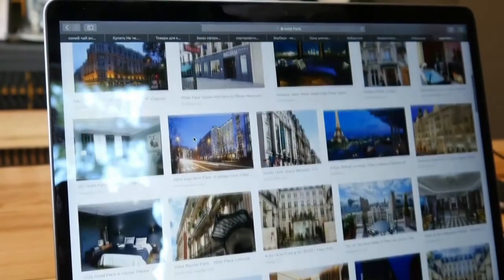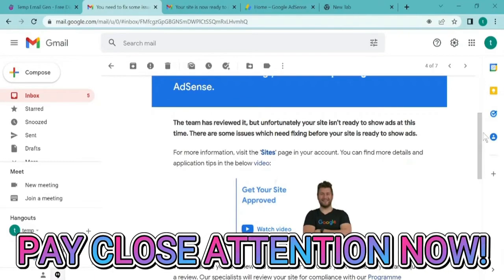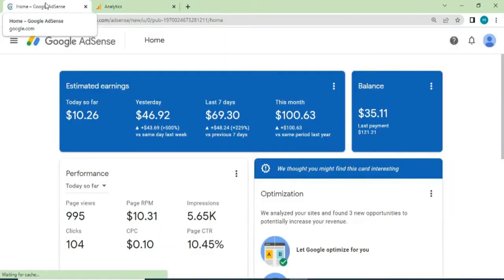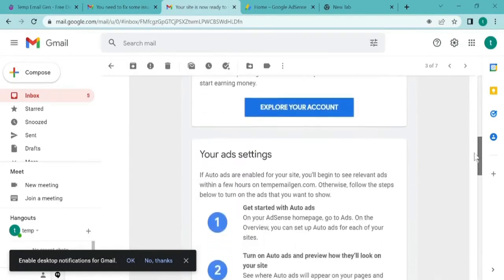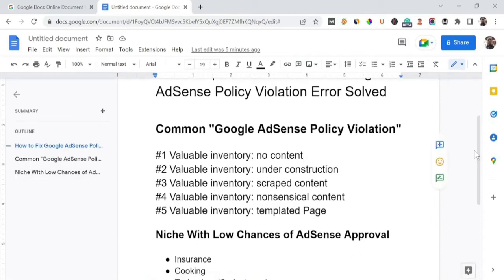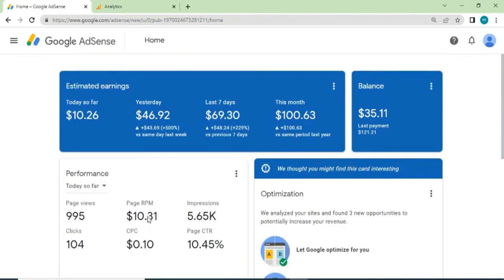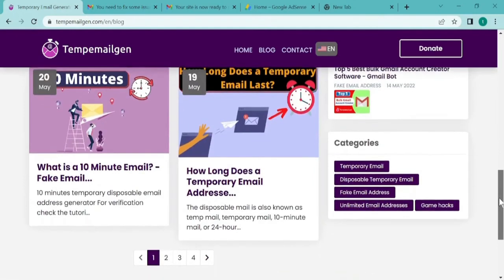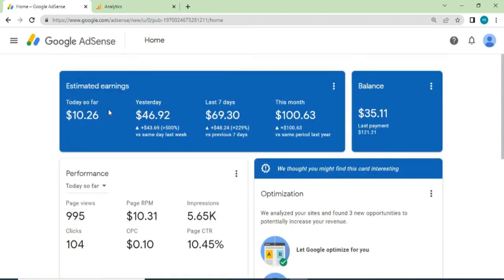New Adsense Approval Method to get approved faster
12 Methods to getting Adsense Approved fast
Get the fundamentals right. ...

You should have the necessary pages on your website. ...
Your website's navigation should be very easy to navigate. ...
Your website needs to be six months old. ...
You must have enough content. ...
You have to write high-quality content (and lots of it)

How to Get AdSense Approved Fast in 2022 - Stray Curls › Blog
How can I get AdSense approval faster?
How much time AdSense account approval process takes?
How can I get AdSense approval 2021?
Why Google AdSense taking too long to approve?
Feedback
Videos
Get Google AdSense Approval Without Content in 24 Hours !
YouTube · H-EDUCATE

12 key moments in this video
12 Tips to Get Google Adsense Approval Fast
YouTube · OneHourProfessor
10 key moments in this video

How to get your site approved for AdSense?
YouTube · Google AdSense

7 key moments in this video
View all

How to Get Google Adsense Approval Fast With a New Blog › google-adsense-approval
How to Get Google Adsense Approval Fast With a New Blog · 1. Write High-Quality Content · 2. Make Your Blog Posts SEO Friendly · 3. Write Sufficient Blog Posts · 4.
‎How Much Traffic is Required... · ‎Things You Must Do Before...

Google Adsense Account Approval Process- 2022 › AdSense
 — This new Adsense approval process will require user to add ad codes ... AdSense team review and approve/reject your website in 2-3 days ...

12 Tips to Get Google Adsense Approval Fast › Blog
— When you're going through the application process, just remove the ads for the three to five days that it takes for Google to approve it. Once ...

How can I get AdSense approval fast in 2021? - Quora › How-can-I-get-AdSense-approv...
 — If you are using blogger platform with blogspot domain then you have to wait for atleast 6 months to get eligible for adsense. But you can do this process a ...
AdSense is a popular advertising platform that allows publishers to monetize their content. ...
How can I get Google AdSense fast?
How do I get an AdSense account approved faster?
22 answers
16 May 2017
How do I get Google AdSense approval in 2022 fast?
3 answers
16 Apr 2022
How fast will Google AdSense get approved in 2022?
7 answers
8 May 2022
More results from

Eligibility requirements for AdSense - Google Help › adsense › answer
If you use a product like Blogger or YouTube (or another AdSense host partner), you can sign up for a hosted AdSense account. Note that to be eligible, you must ...

Google AdSense Approval Process 2022: New Blog or ... › ... › AdSense
6 Jul 2022 — If you want to get one short approval for AdSense program then please make sure you post at least 3-5 posts on weekly basis unless and until ...

How can I get AdSense approval in 2022? - Technopediasite › 2022/07 › how-can-...
18 Jul 2022 — To get Adsense account approved, it is most important that you should have four promotional pages on your blog. Because without this the ...

10 Proven Steps to Get Adsense Approval (Beginner's Guide) › Blogging
— If you already have a new clean blog or website that wants to monetize, you can apply for Google Adsense easily. Once you applied, Google ...